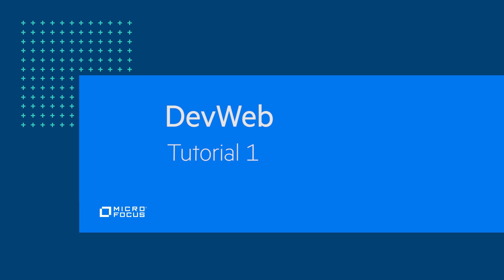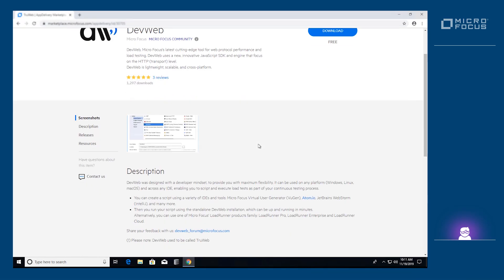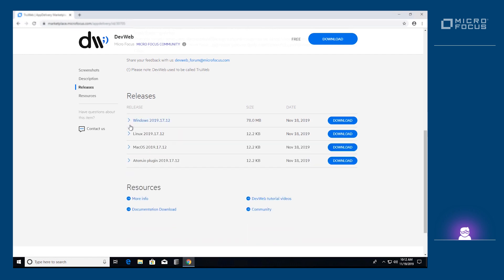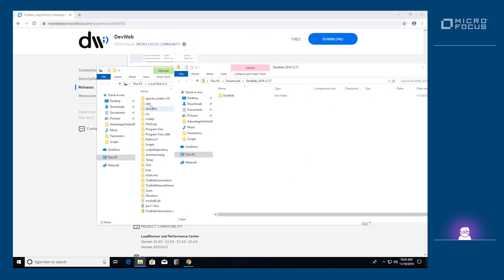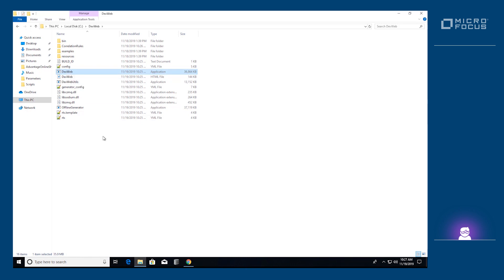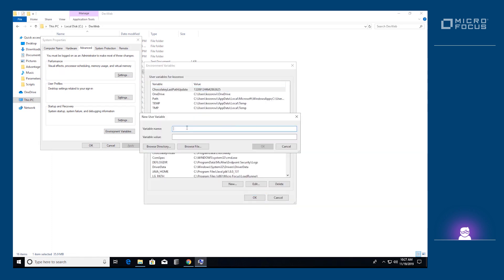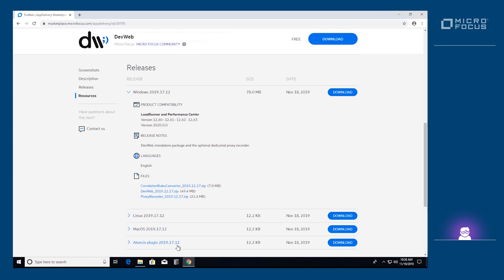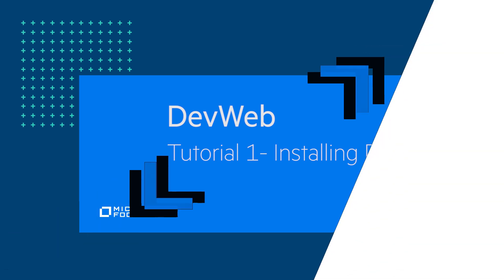Tutorial 1: Installing DevWeb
Micro Focus has introduced a brand-new LoadRunner protocol to its outstanding line up of protocols. DevWeb is a protocol that focuses on the HTTP (transport) level, providing a lightweight, scalable and cross-platform solution for web protocol testing.